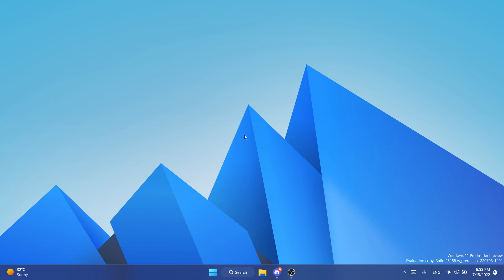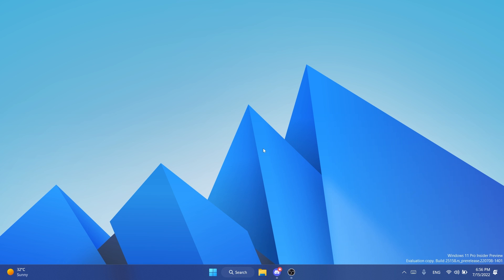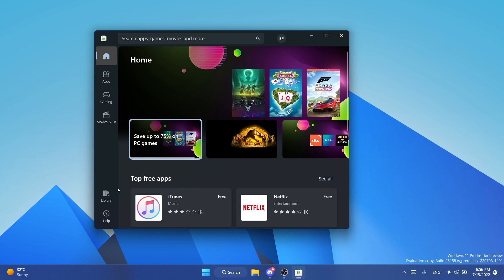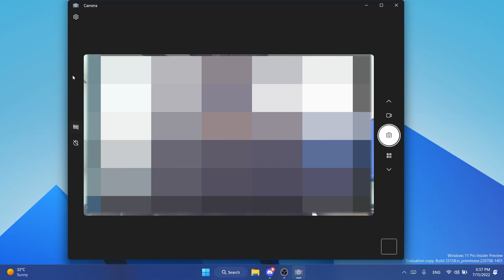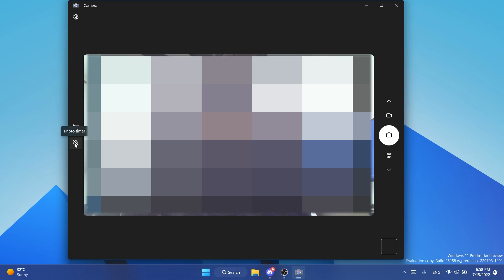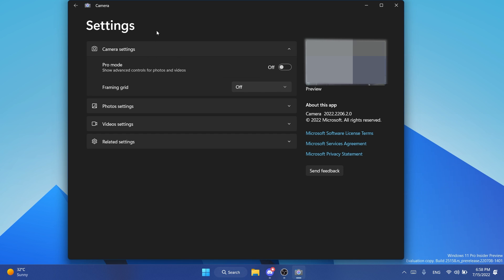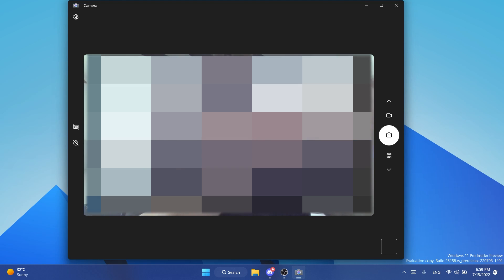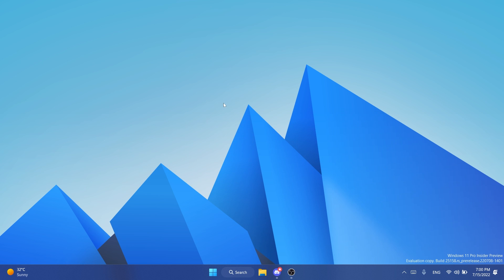New Camera App in Windows 11 (How to Install)